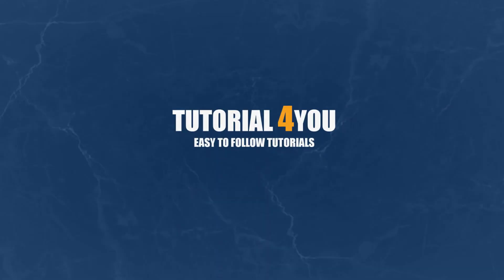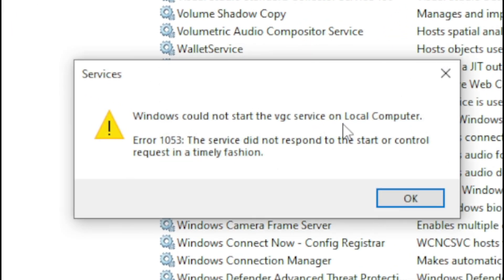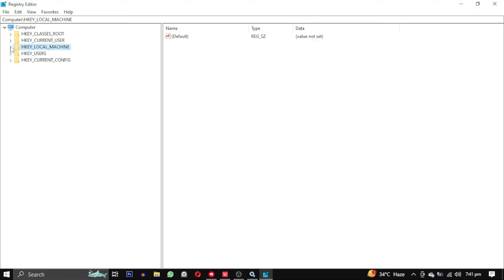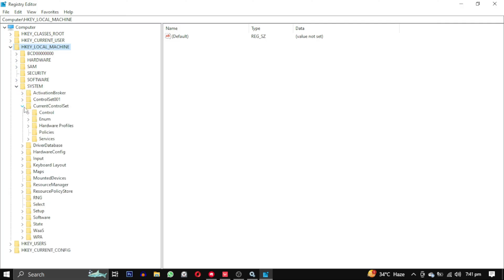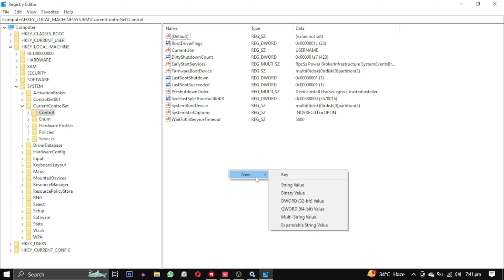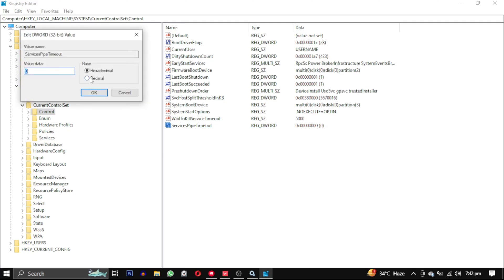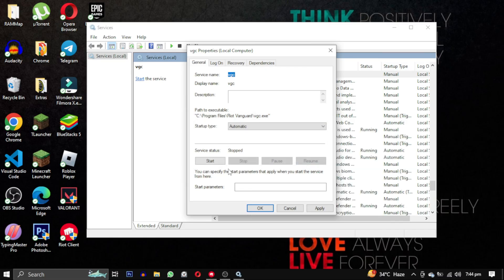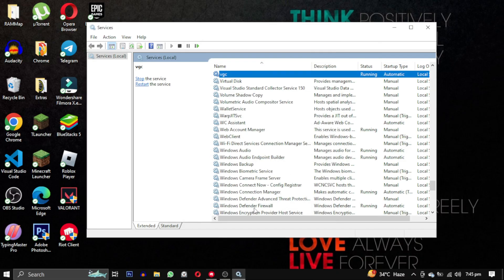How to Fix Error 1053: The Service Did Not Respond in a Timely Fashion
Are you encountering the frustrating "Error 1053: The Service Did Not Respond to the Start or Control Request in a Timely Fashion"? Don't worry, we've got you covered! In this tutorial video, join us on the Tutorial 4You Channel as we walk you through the step-by-step process of resolving this error. Learn how to use the Registry Editor to modify settings and eliminate the error message. Watch now to start your service successfully!